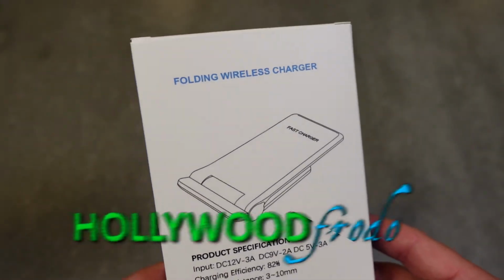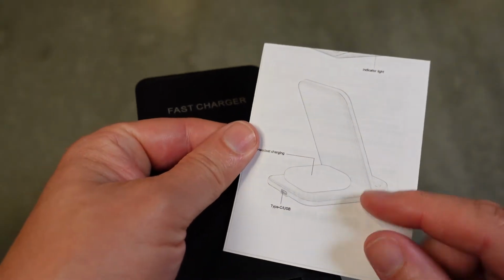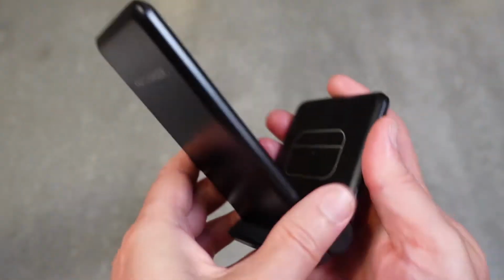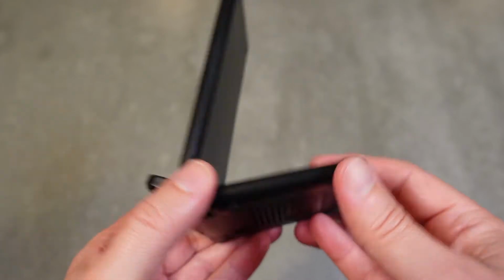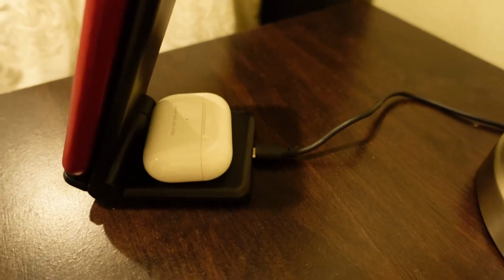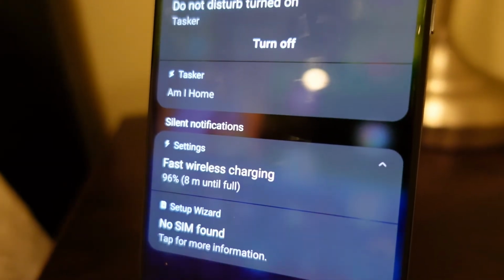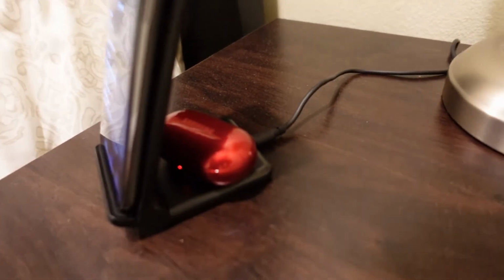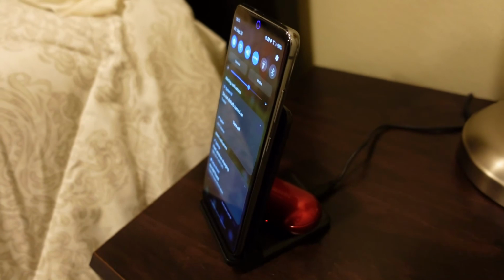2-in-1 Folding Wireless Charger iPhone Galaxy Phone Airpods Galaxy Buds Earbuds Demo Review Unboxing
Check it out on Amazon

2 in 1 Folding Wireless Charger iPhone Galaxy Phone Airpods Galaxy Buds Earbuds Demo Review

This is a great Qi Wireless Charging Dock for your smartphone AND your earbuds. You can charge two things at the same time. If powered by a Quick Charge 3.0 Capable charger you get Fast Wireless Charging on your Samsung Galaxy or other compatible phone while still being able to wirelessly charge your Galaxy Buds or AirPods or other QI enabled earbuds. This charger folds flat for easy storage or travel. A simple but excellent product!